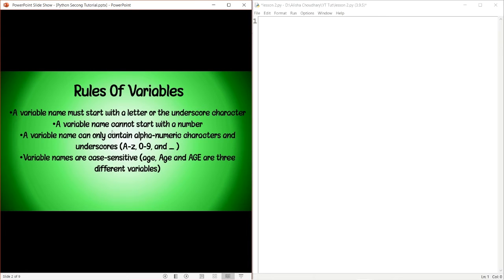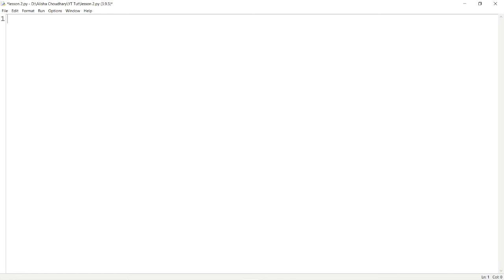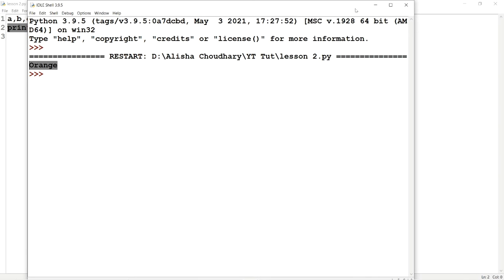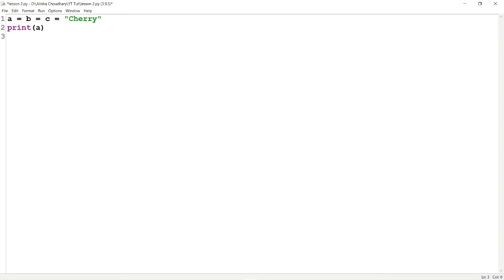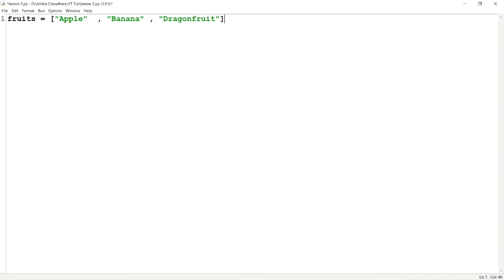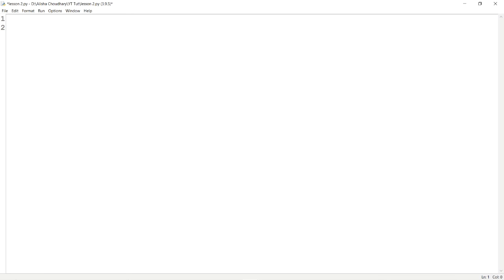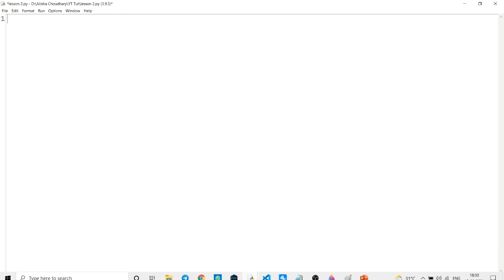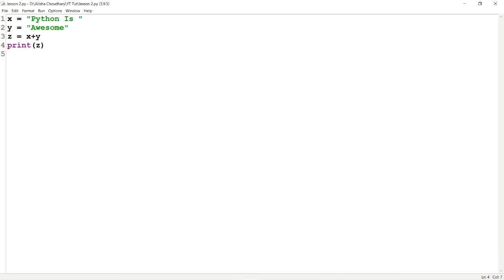Python Chapter 2 | How To Do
Learn Python Easily With Me